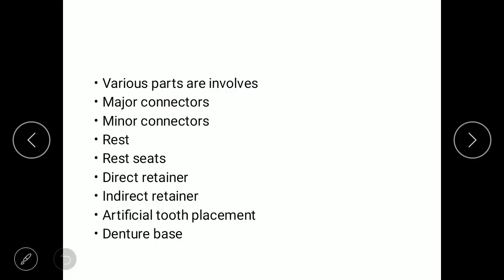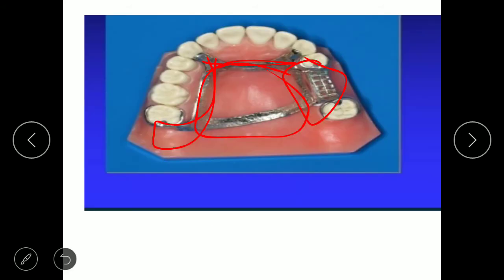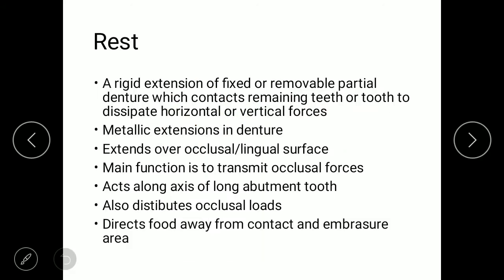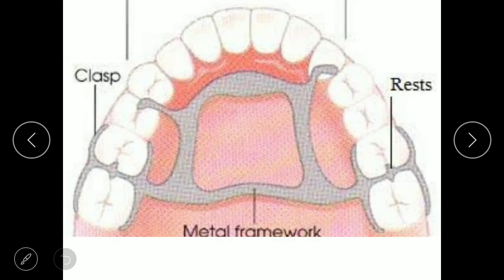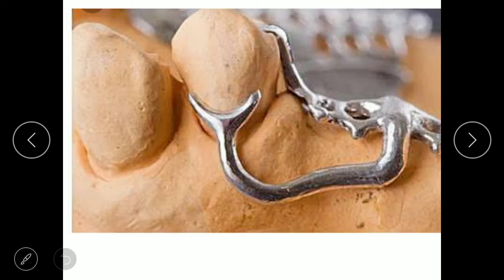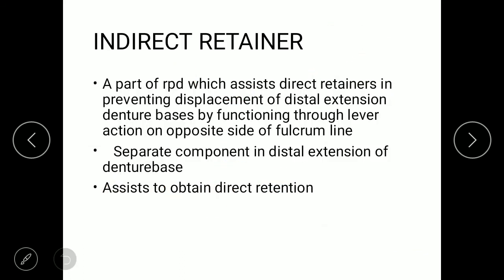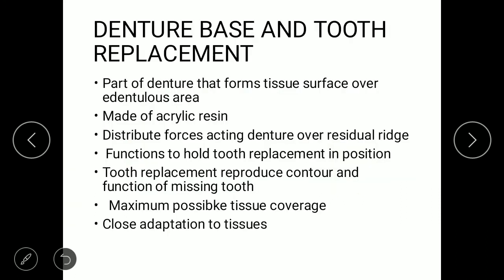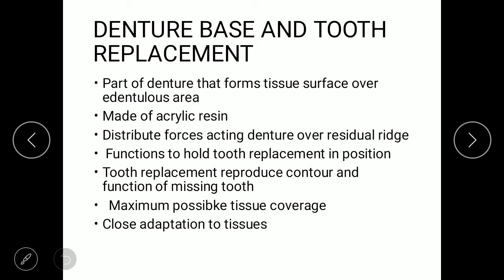Components of removable partial denture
components of rpd
Overview
Prosthodontics
Dentistry